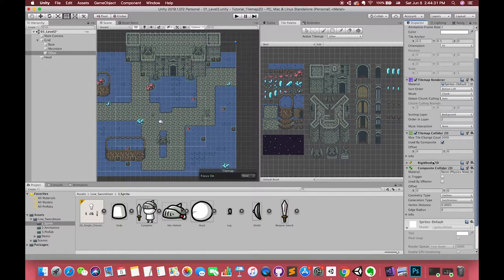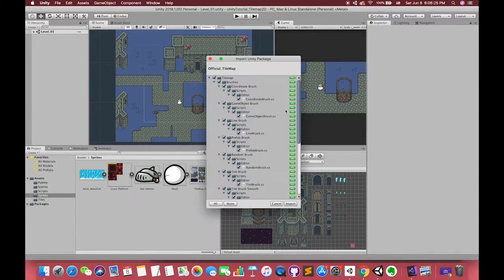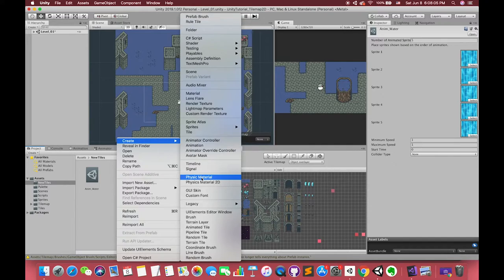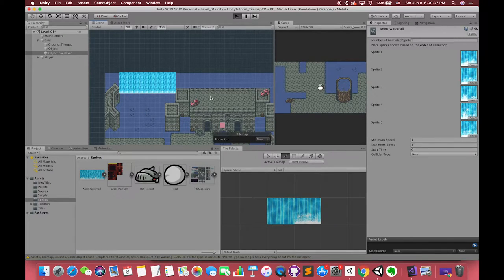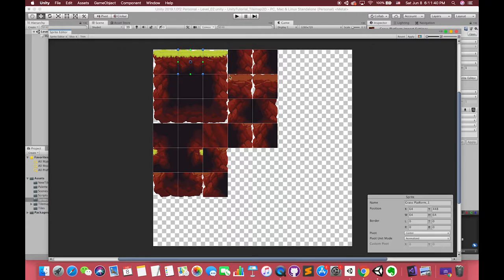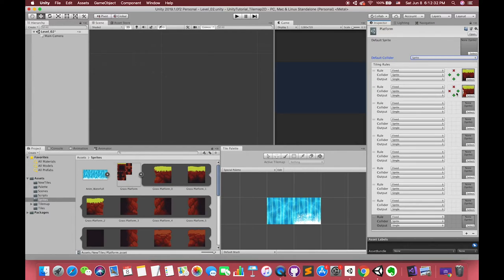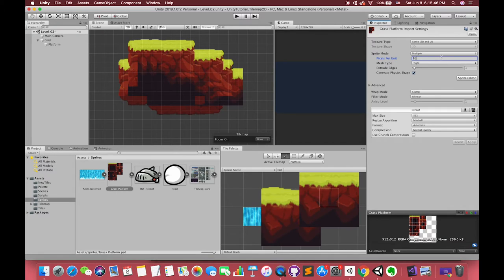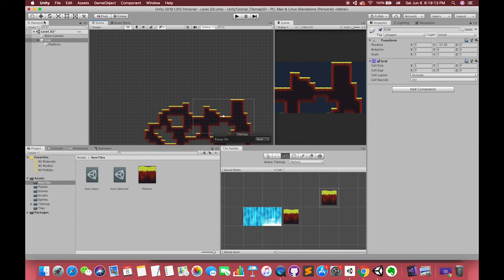Rule Tile and Animated Tile in TileMap2D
★★ This is the Advanced Tilemap 2D tutorials. All Resources can be downloaded by my Github. So Feel Free and check them out.

※Keyword※

Animated Tile, Rule Tile, Random Tile, Sprite Editor

▶ All resource using in this video You can download from my Github